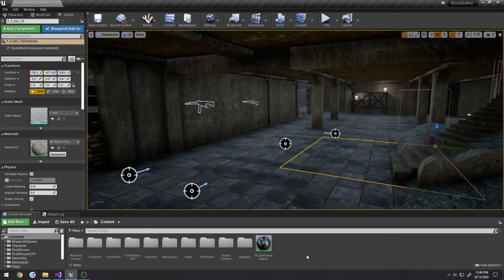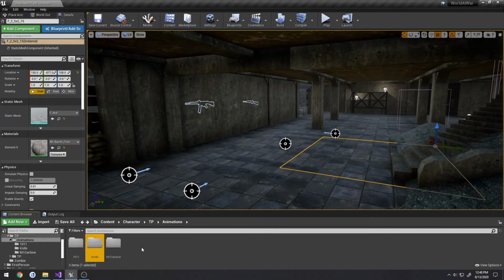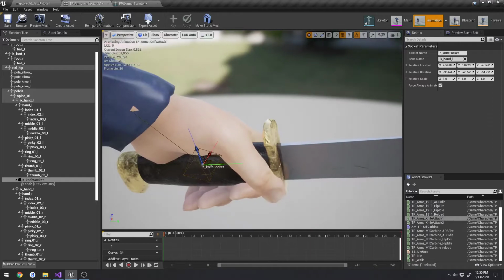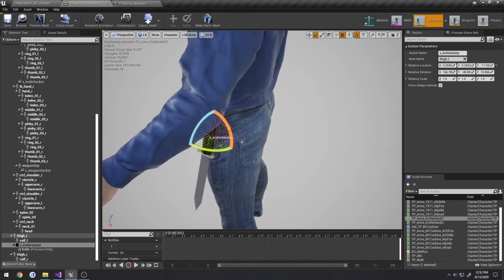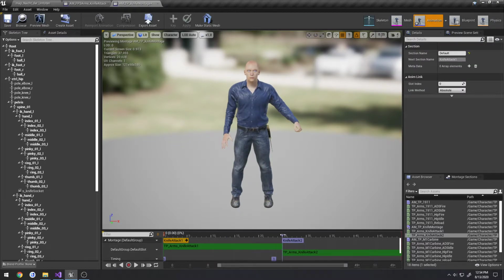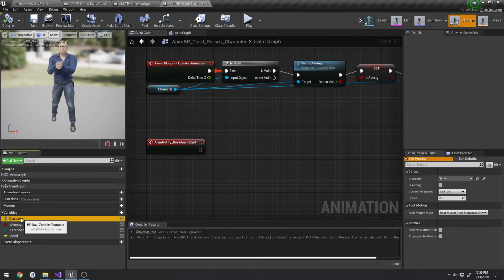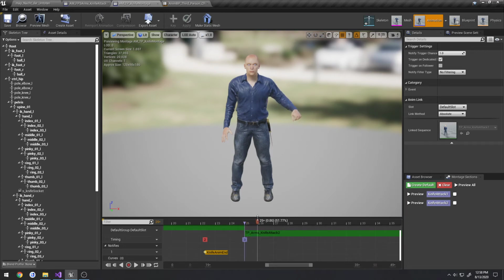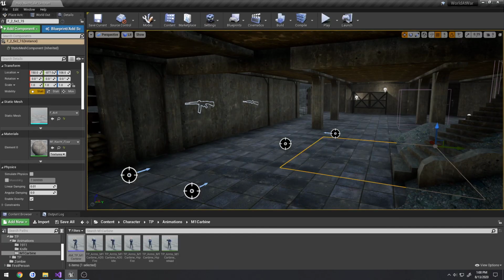Unreal Engine C++ Nazi Zombies: 195: "Third Person: Setup third person animations"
In this video we import and setup our third person animations.